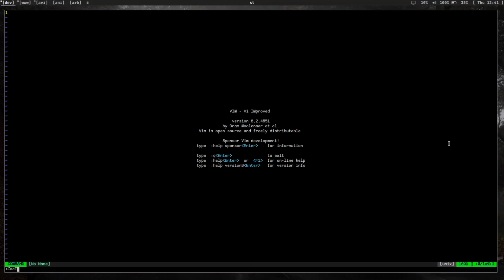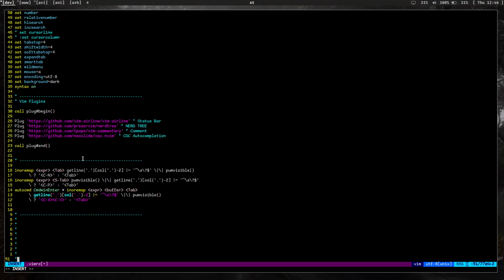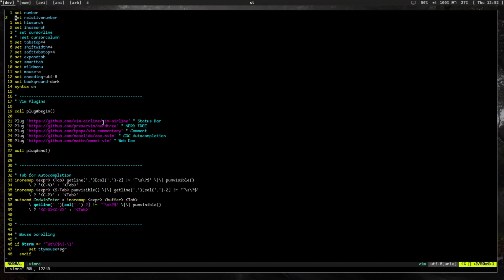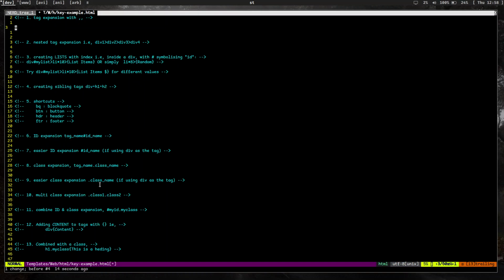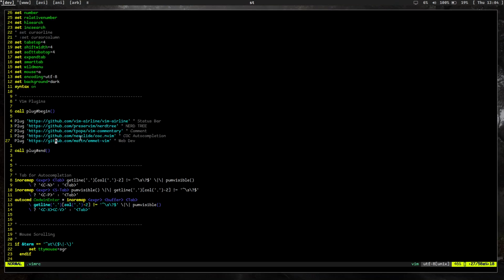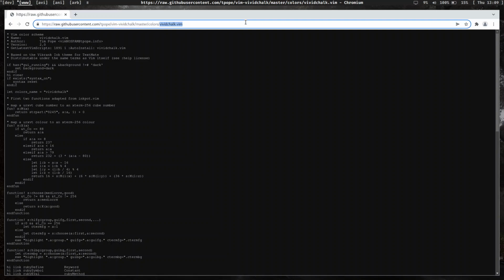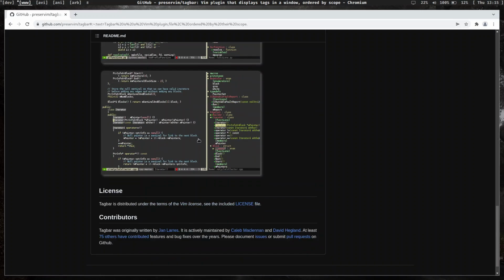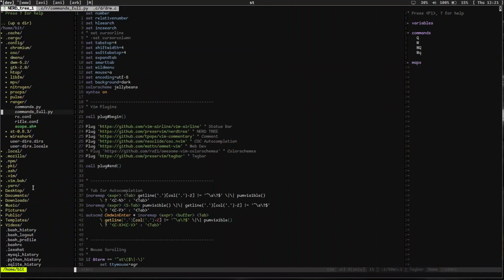Completing the BASIC vimrc configuration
Some final touches to the piece

_Links______

_______Time_Stamps_______

00:00 - The Mistake
00:48 - Autocompletion for C/C++
05:49 - Mouse Scrolling Issue
08:19 - Emmet
20:40 - Colorschemes (not deafult)
31:28 - commands
33:39 - KeyBinds (NERDTReeToggle)
34:48 - TagBar
39:10 - KeyBinds (TagbarToggle)
41:54 - Basic Configuration Complete